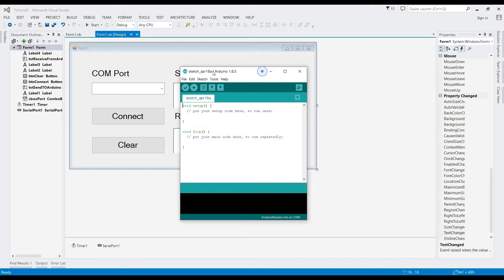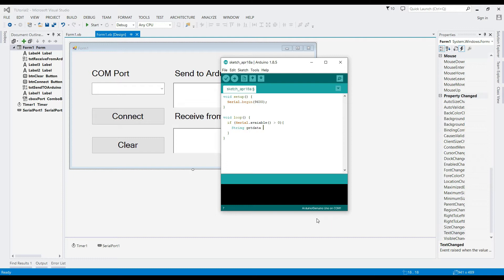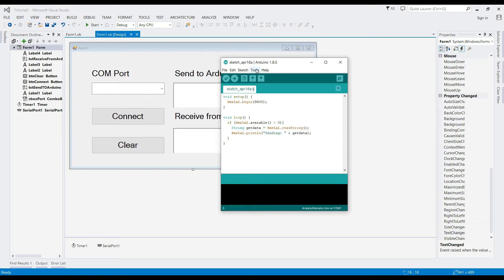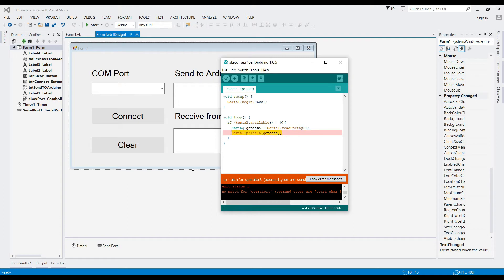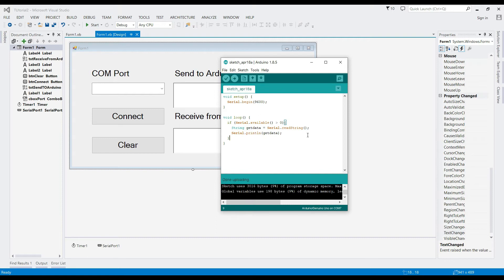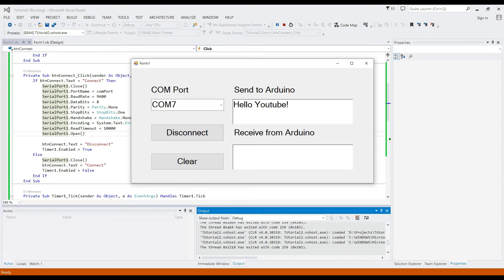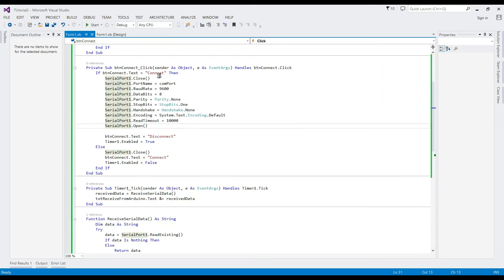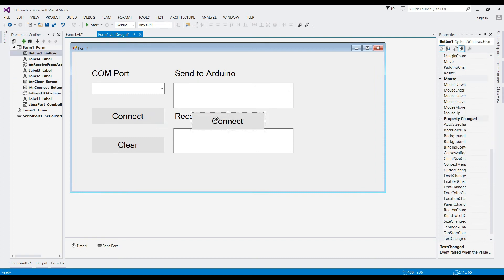VB.Net Tutorial #23 - How to Connect and Send Data from Arduino to Visual Studio Project [Part 2]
VB.NET Tutorials for beginners! In this content, you'll learn how to use the connection between arduino and visual studio project.

Application: Visual Studio 2013
Programming Language: VB.NET